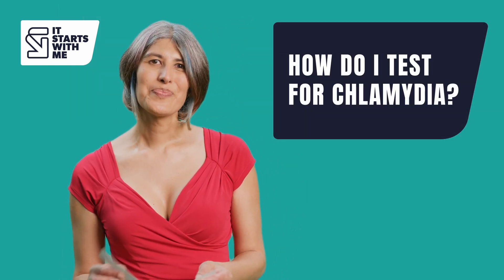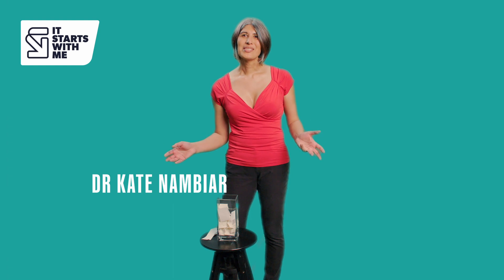How do I test for chlamydia?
Dr Kate Nambiar explains how you test for chlamydia.

Chlamydia is one of the most common sexually transmitted infections (STIs).